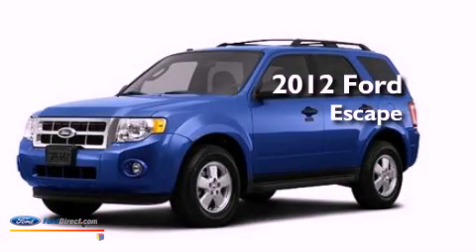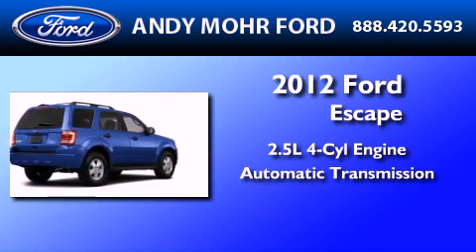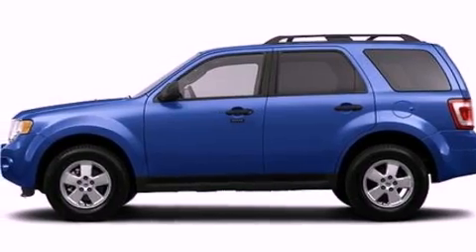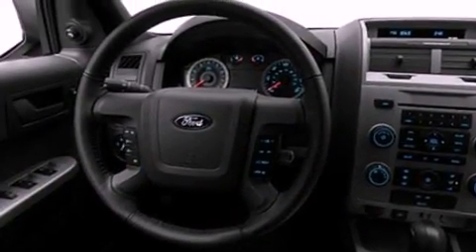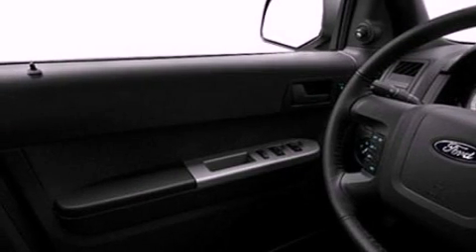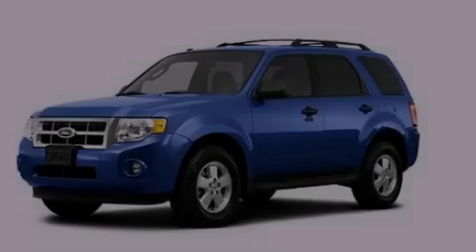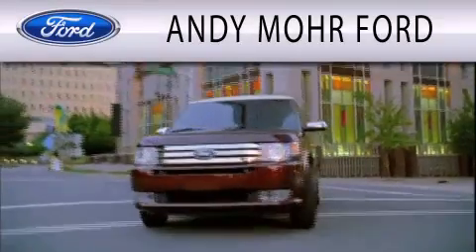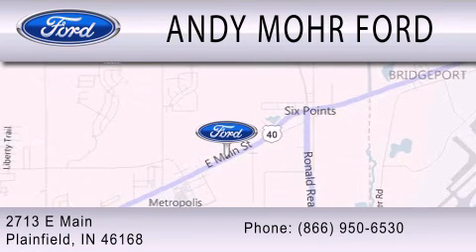2012 Ford Escape Plainfield IN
Year : 2012
 Make : Ford
 Model : Escape
 Engine : 2.5L I4 16V MPFI DOHC
 Trans . : 6-SPEED AUTOMATIC
 Exterior : BLUE

 Interior : CHARCOAL BLACK
 Stock : T13990